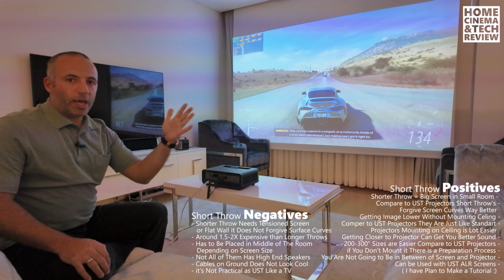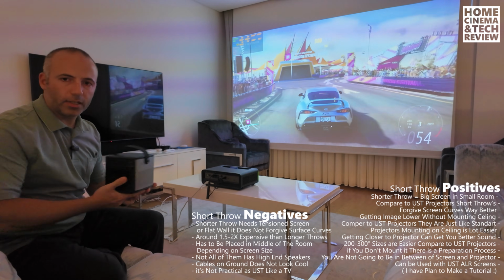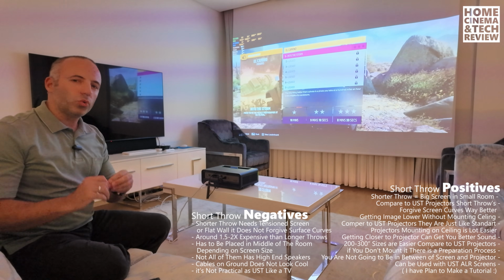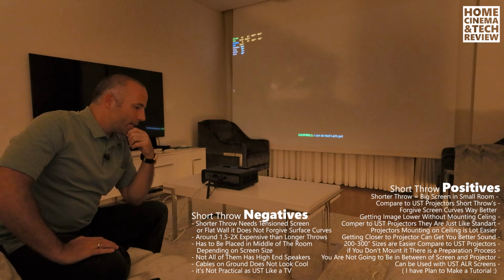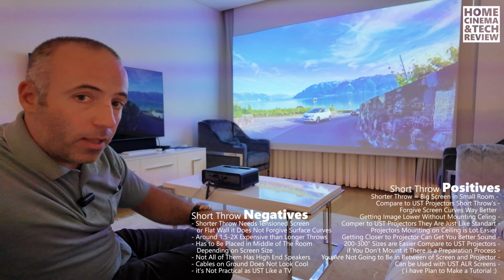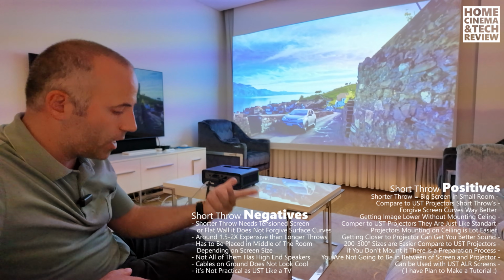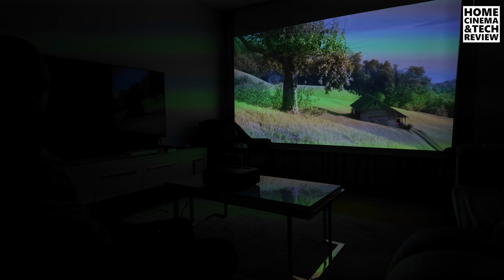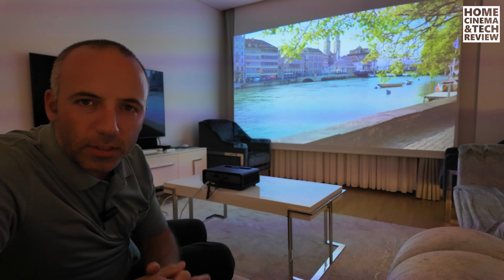Why Short Throw Projectors Are ACTUALLY Better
in this video I've tried to explain when you might think short throw projectors over other models

if you want to learn more about creating cinema setups
Check Out Tutorials and Guides in My Channel You'll be Happy Not to Waste Your Money and Time 😎